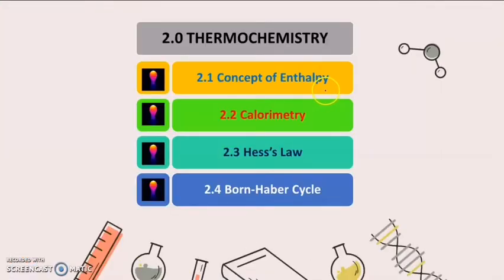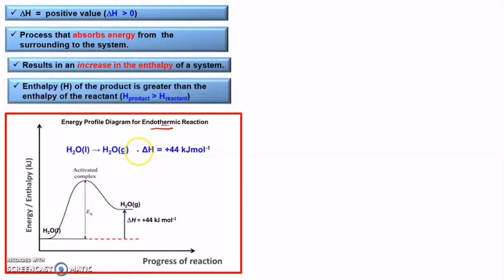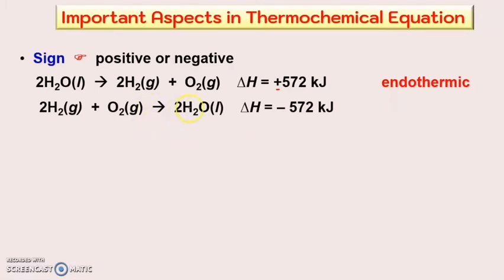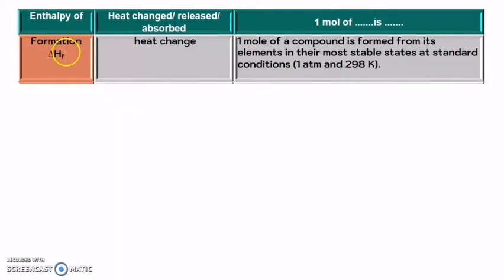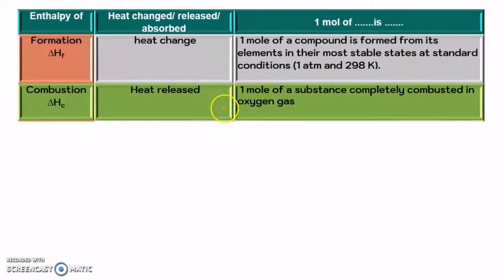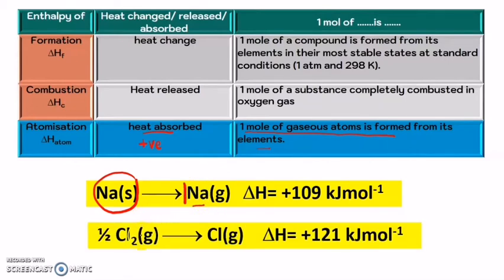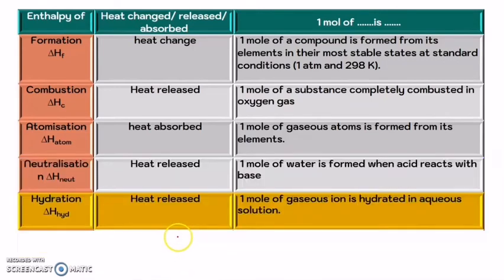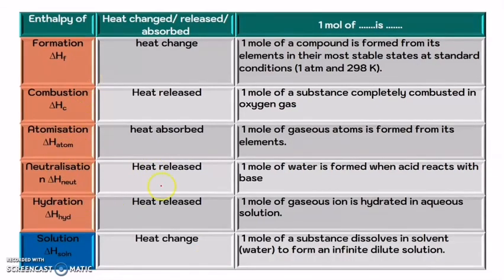THERMOCHEMISTRY : 2.1 CONCEPT OF ENTHALPY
01:04 Heat, System, and surrounding

 01:50 Energy profile diagram of endothermic reaction

02:37 Energy profile diagram of exothermic reaction

03:00 Standard enthalpy

03:23 Thermochemical equation

04:04 Important aspects in Thermochemical equation

05:43 Types of enthalpy

06:15 Enthalpy of formation

08:47 Enthalpy of combustion

09:56 Enthalpy of atomisation

11:24 Enthalpy of neutralisation

13:02 Enthalpy of hydration

13:51 Enthalpy of solution